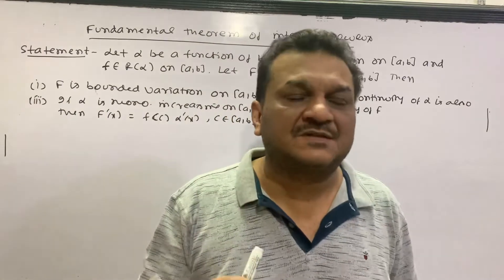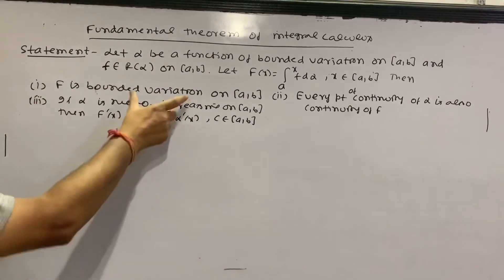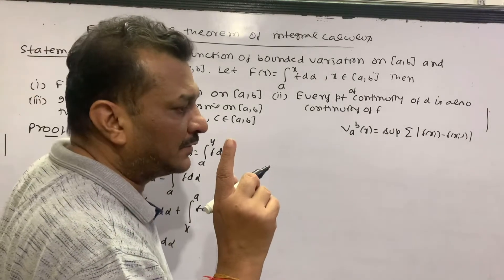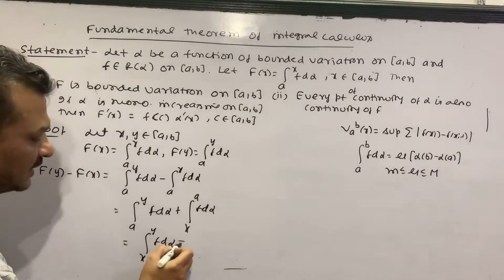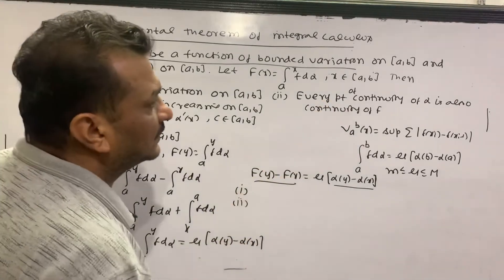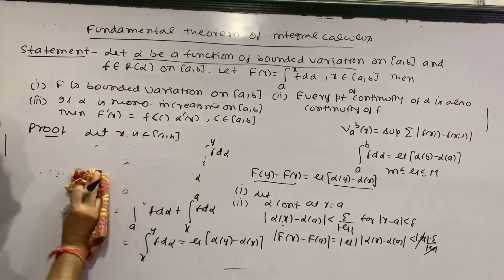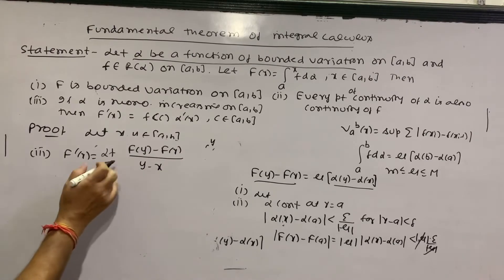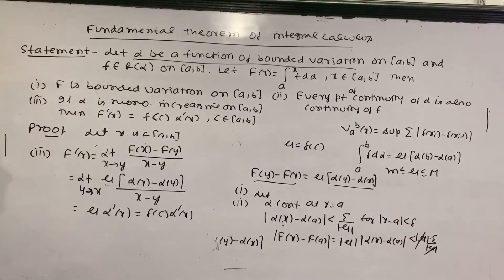Fundamental Theorem Of Integral Calculus | Lecture-16 | Prof. Ashwani Goyal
Hi Students😀I hope u all are absolutely fine👍🏼. Today, we are going to start a new topic- The Riemann- Stieltjes Integral.
Don't forget to hit the like button and for more fresh content, subscribe to my channel🤗.Do share it with your friends to get free videos and comment down below your experience!

Regards
Prof. Ashwani Goyal